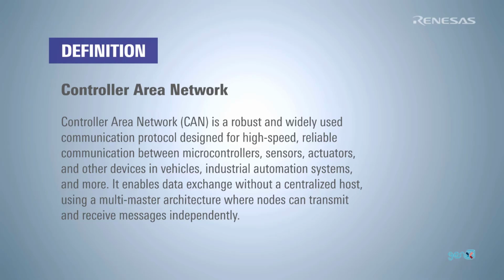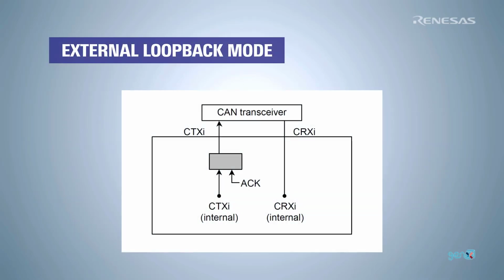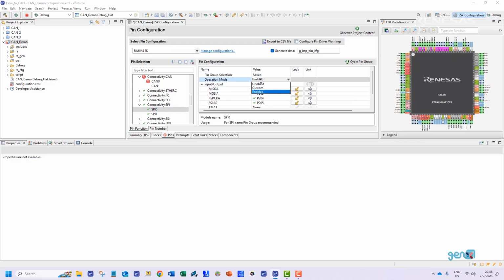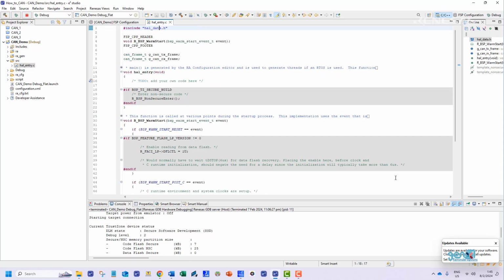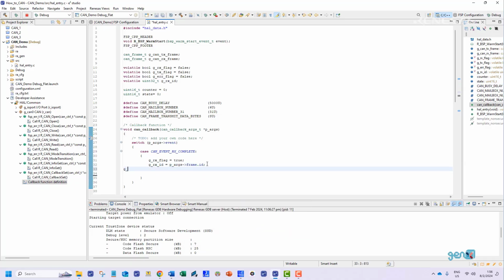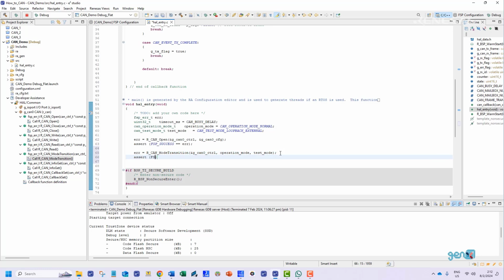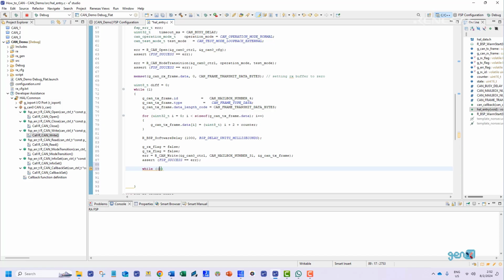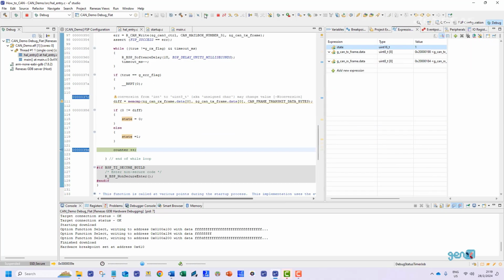20- How to use CAN peripheral in external loopback mode using Renesas MCU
We will explain how to configure CAN drive and stacks in the E2Studio,
Connect CTX and CRX pins with a CAN transceiver to send and receive CAN frames.